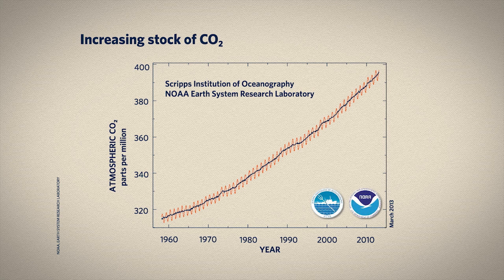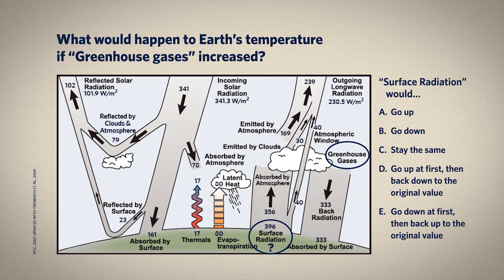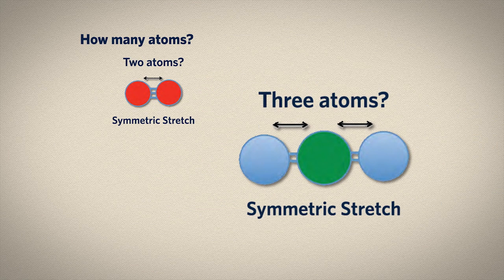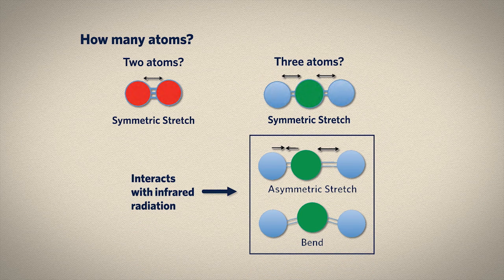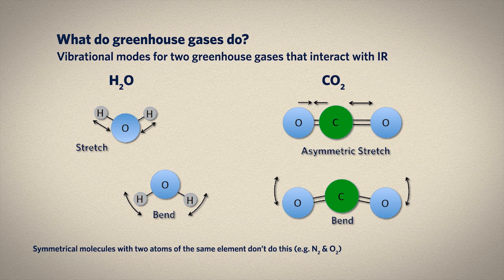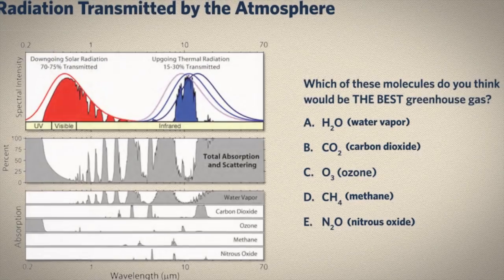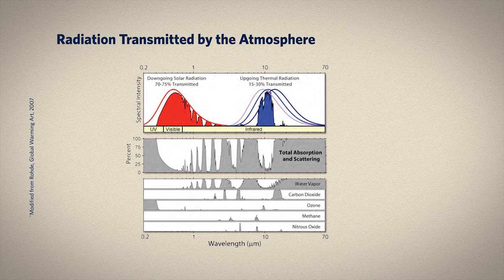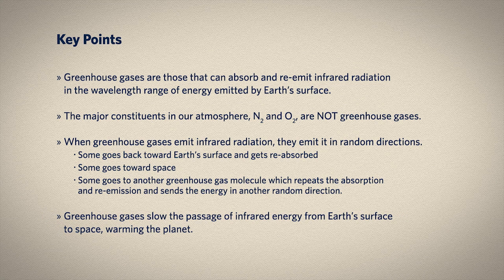3.4 The Greenhouse Effect